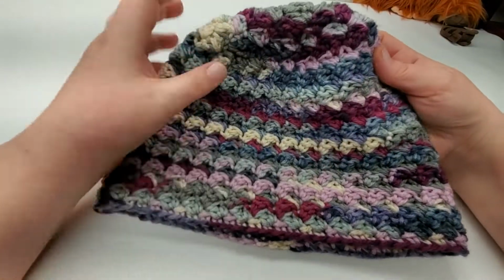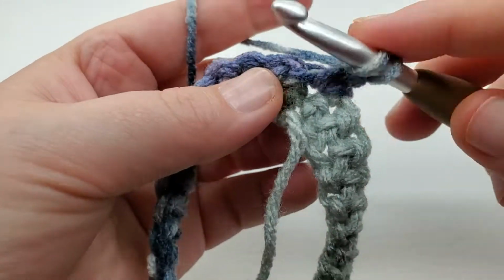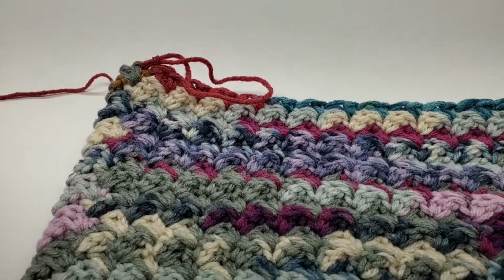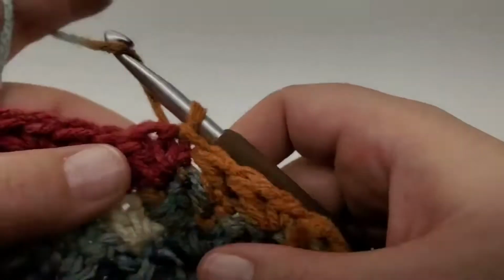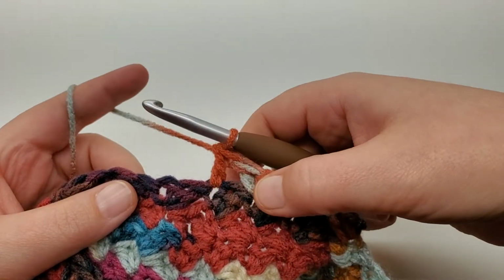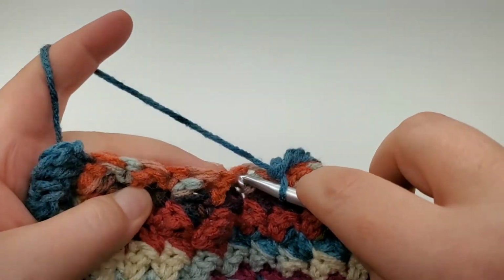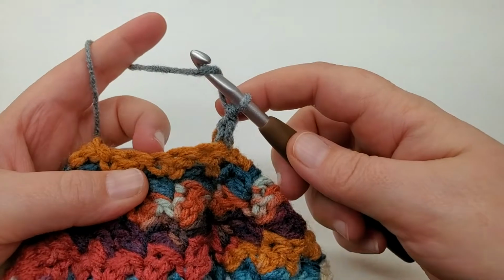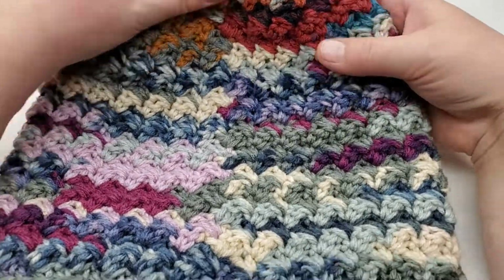How to crochet the Hey Good Lookin hat